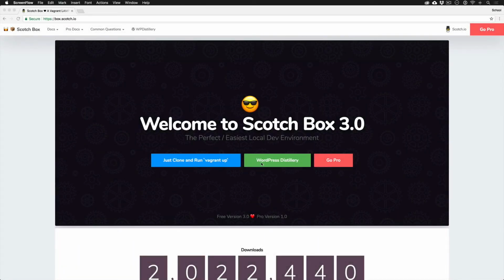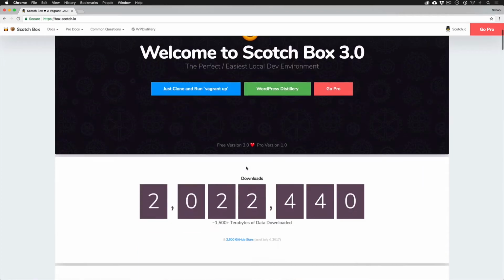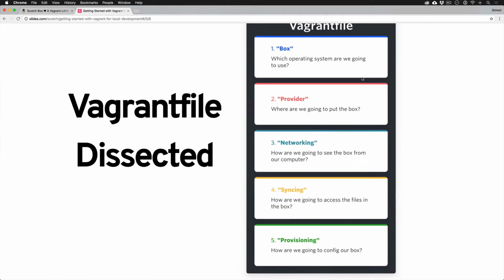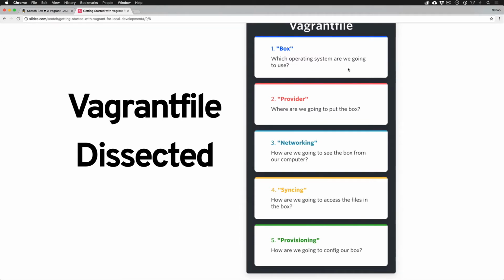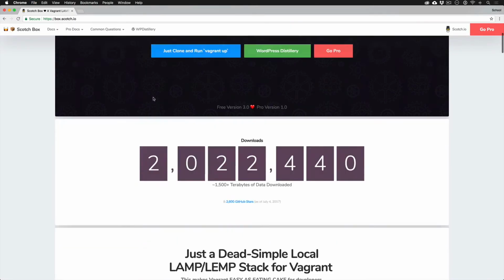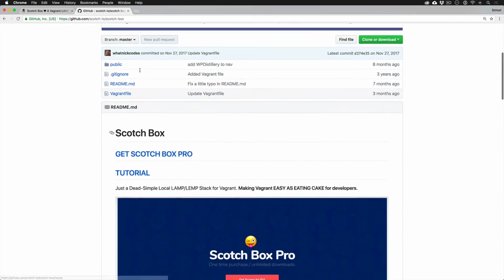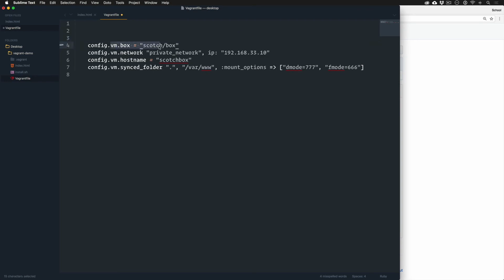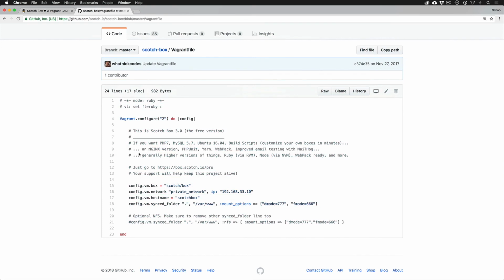Getting Started with Vagrant: #18 An Easier Way? Scotch Box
As you can see, Vagrant is really easy to use. The core underlying concepts aren't even that complex despite it having insane amount of depth of features.

At the end of the day though, you're still stuck building a server, just in a file now! What if you don't know servers? Are you screwed?

Not really. There are plenty of resources online of prebuilt setups. Scotch Box is one of the most popular vagrant setups on the Internet.